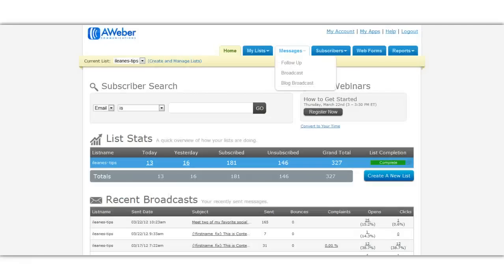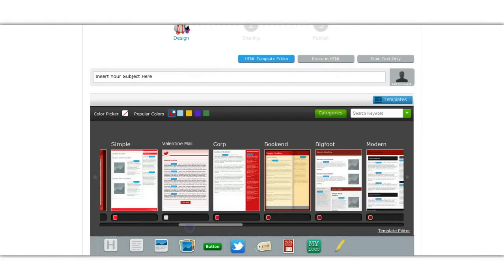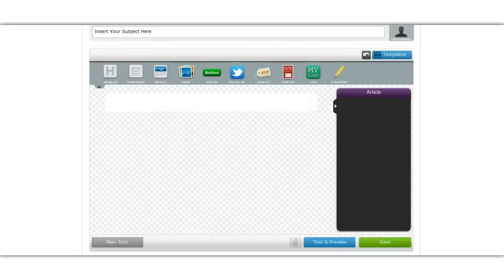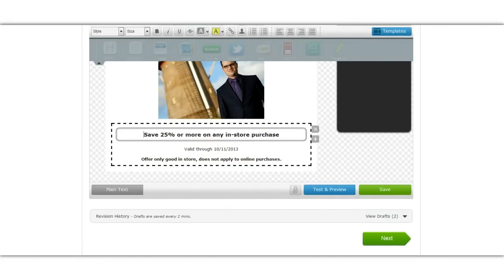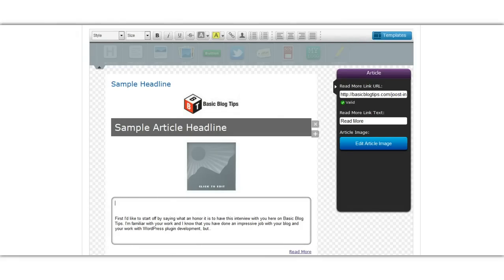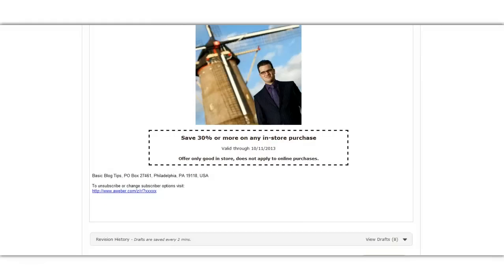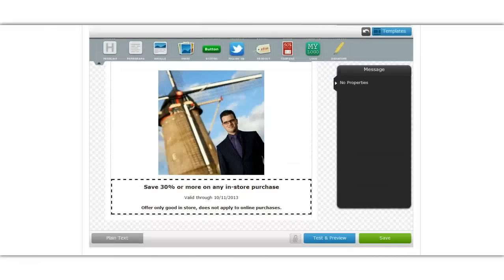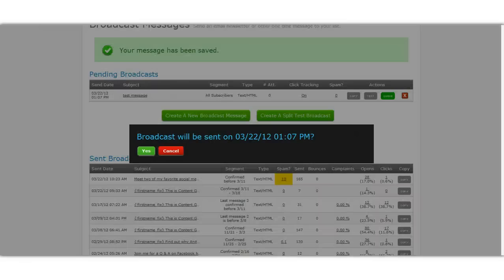AWeber Tutorial: How To Use the Broadcast Email Editor Drag-and-Drop Feature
Use the AWeber Broadcast Email Editor to Drag and Drop text boxes and images to compose an email for your subscribers. AWeber is a wildly popular email marketing service for bloggers and entrepreneurs and small business owners.